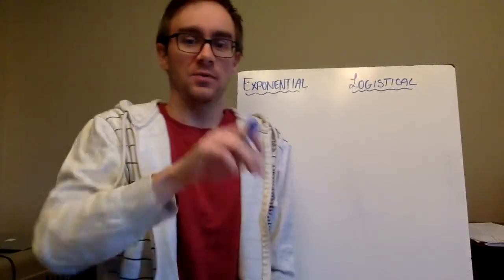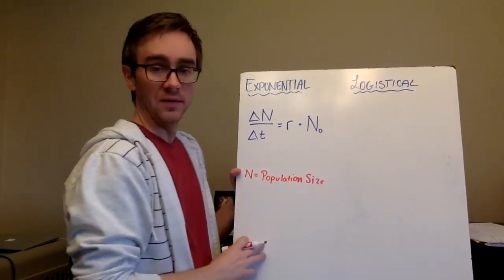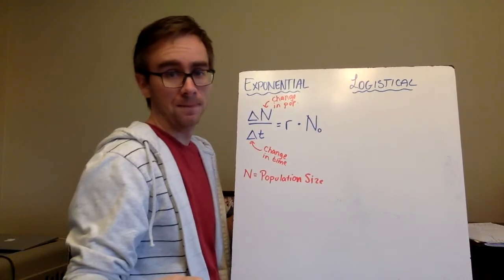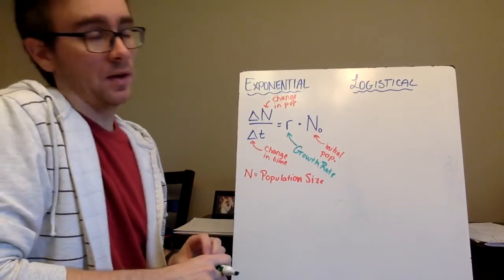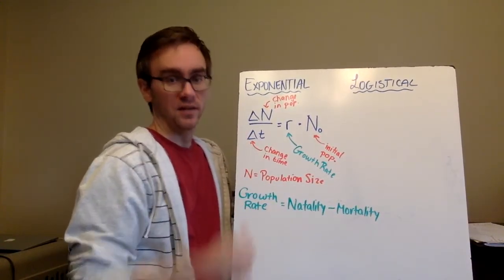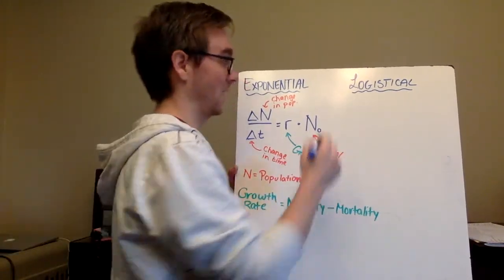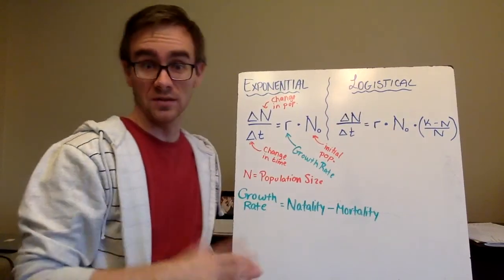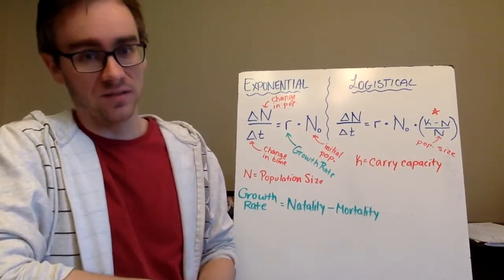Lecture: Calculating Population Growth